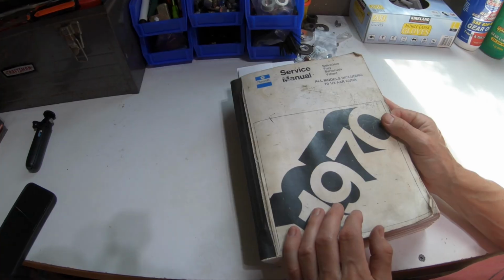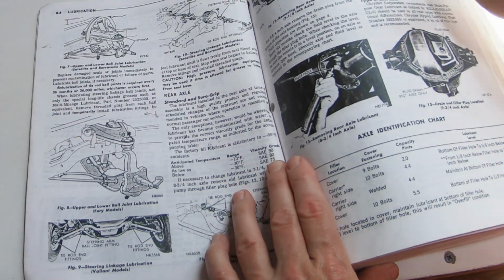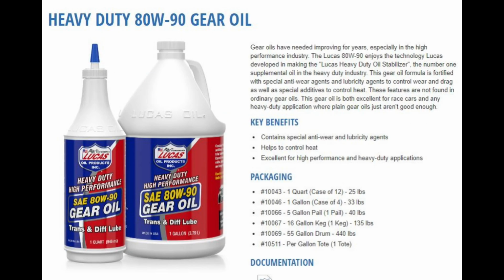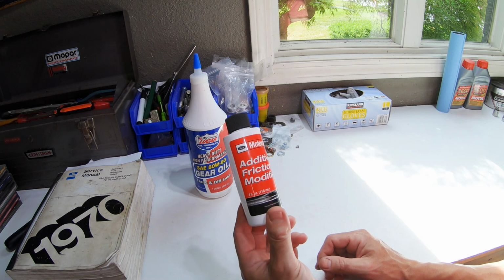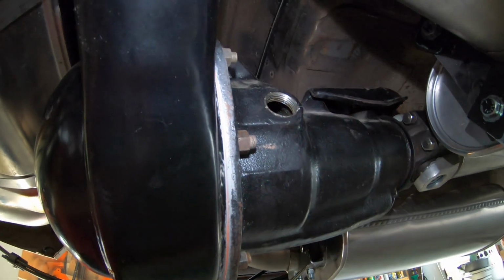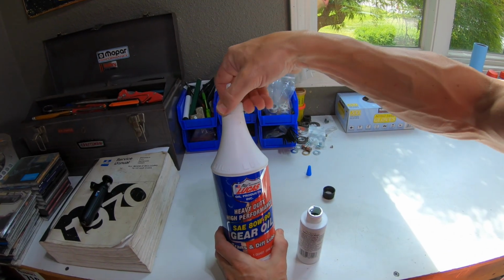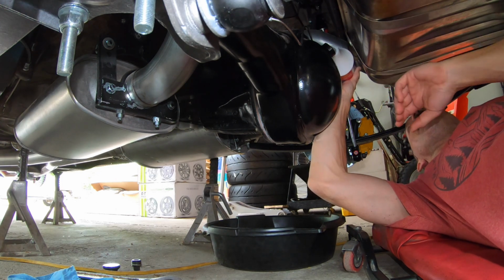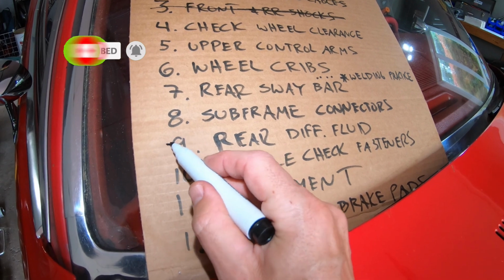Choosing the right Gear Oil!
Its time to fill up the rear axle with gear oil.  Lets talk about different weights and types of fluid as well as different brands.
There is also a friction modifier you might need.